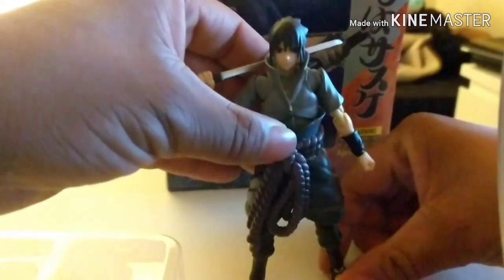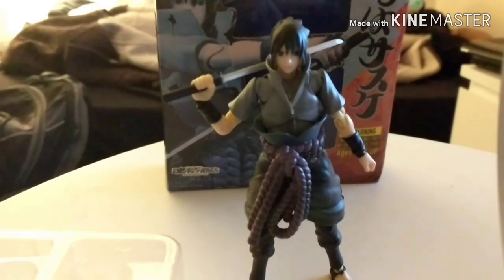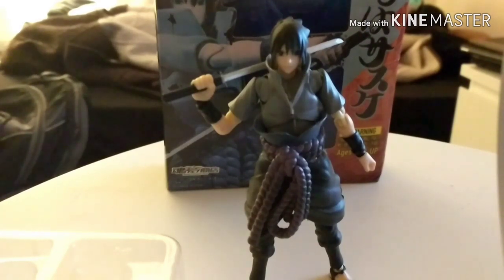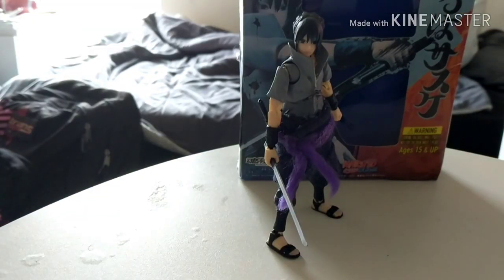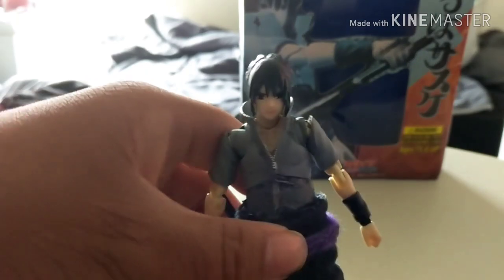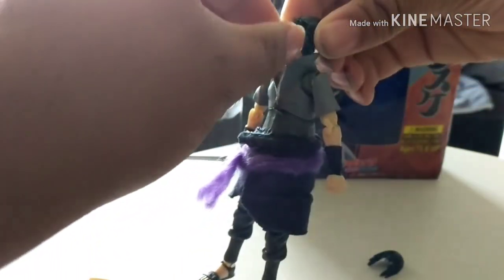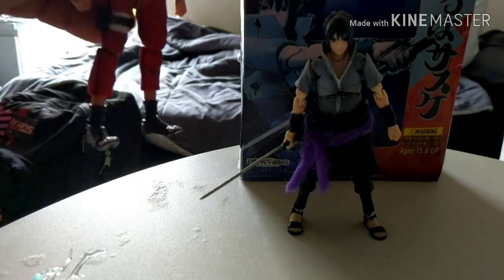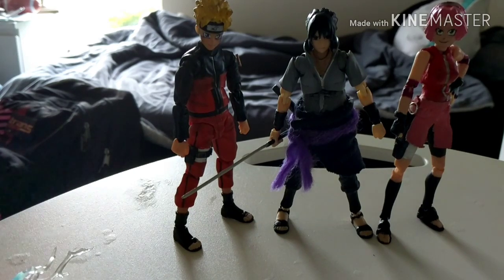Bootleg S.H. figuarts Sasuke review/custom (Naruto Shippuden)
Back to action figures, hope you enjoy